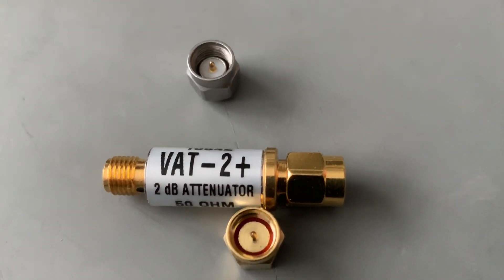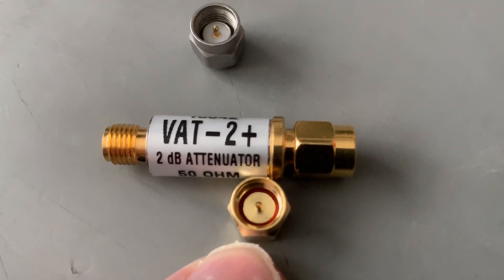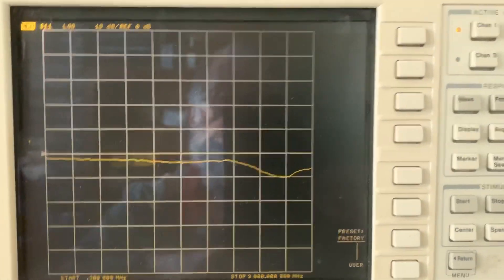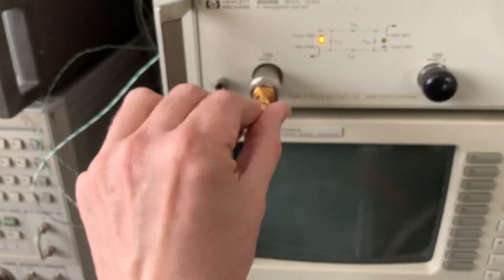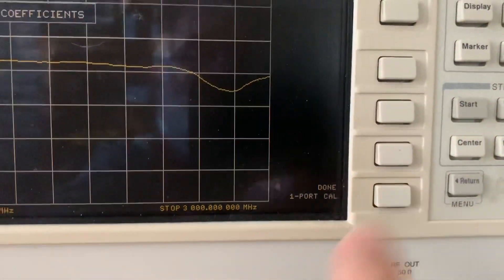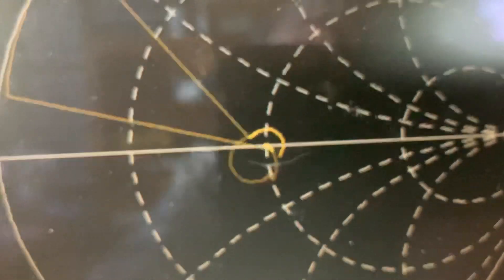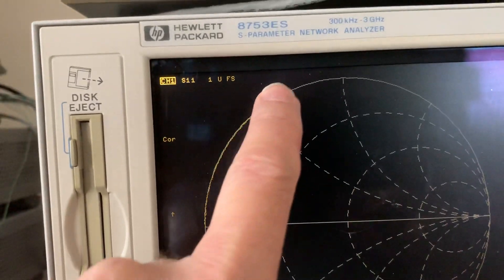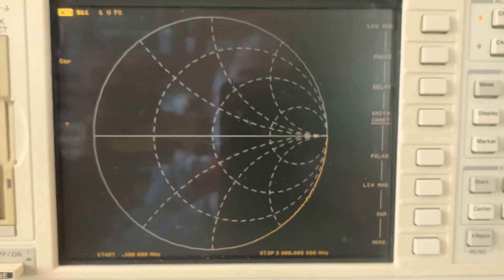Demonstration of why a good vector network analyzer calibration kit is essential.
When using a vector network analyzer, a good calibration kit is essential. In this video it will be demonstrated that using a really bad calibration kit can produce excellent looking results.